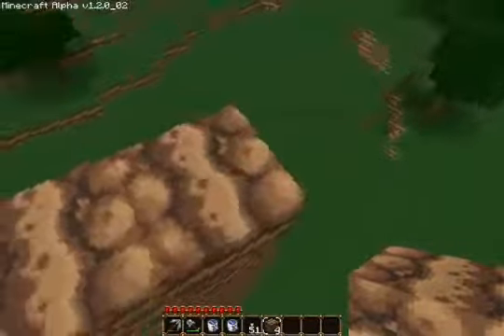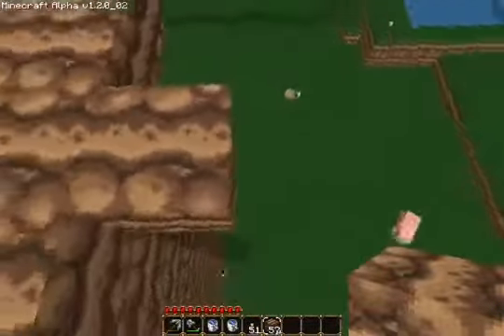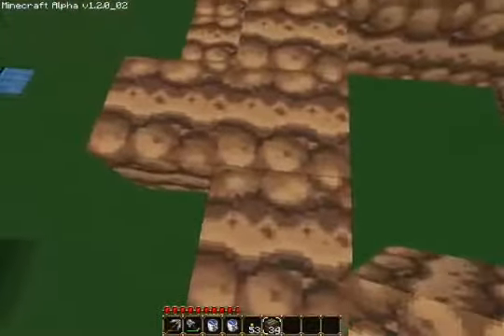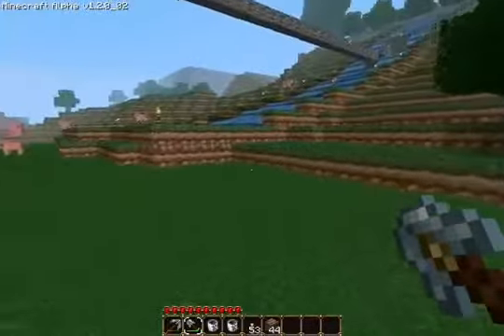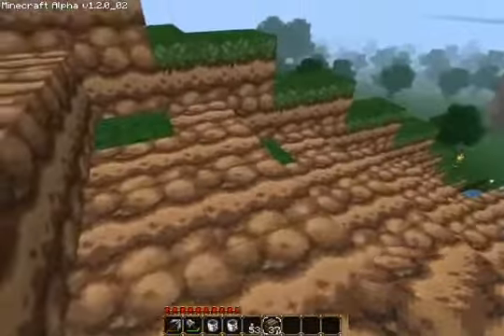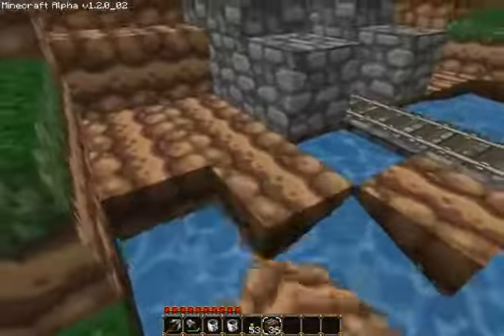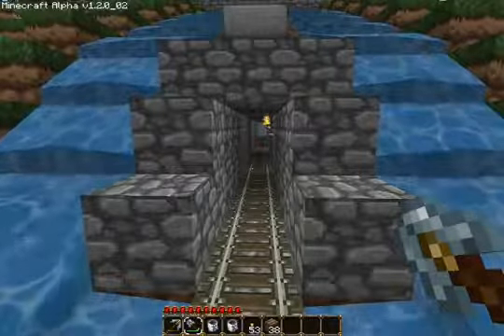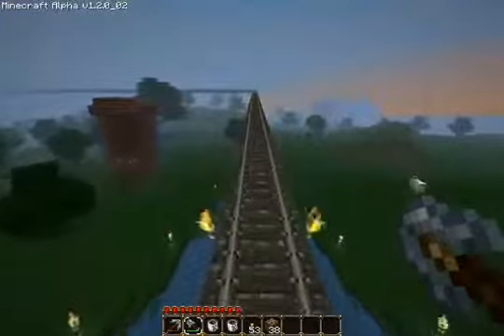Minecraft Waterfall Tutorial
Note: This is a Re-upload of my older videos from my previous channel and may be outdated

In this video i'll be showing you how to make your one water, both vertical and the ones that flow down a hill, as well as a few water basics.